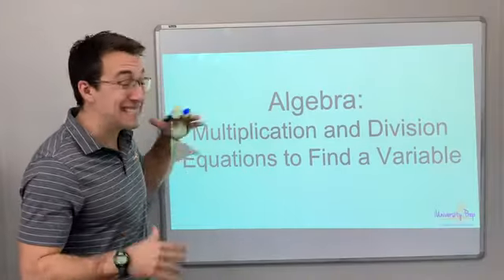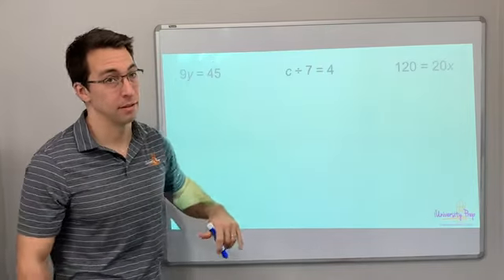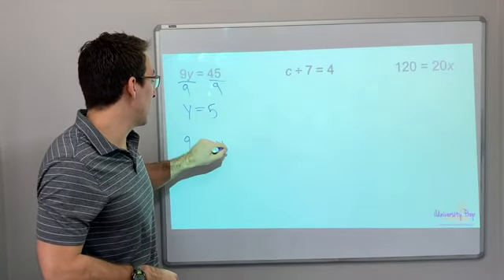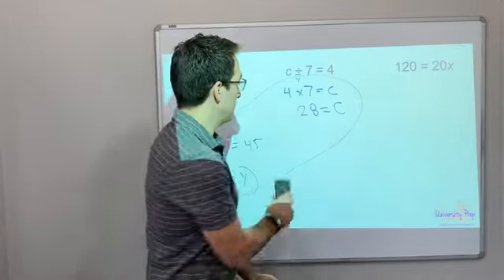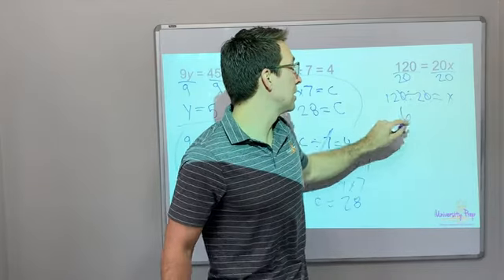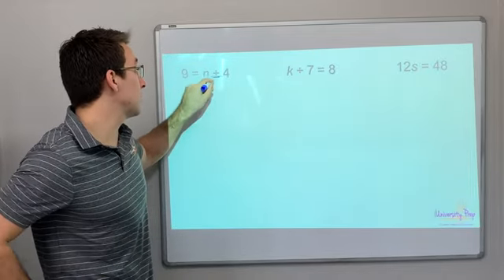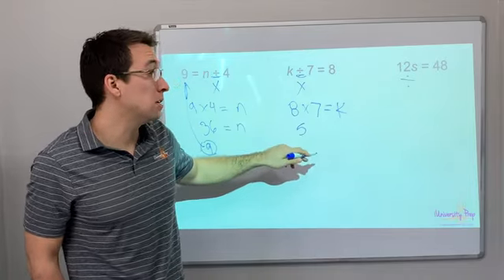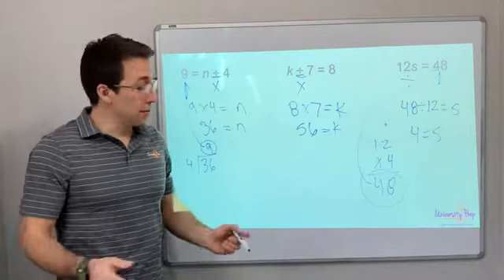Algebra - Multiplication and Division Equations to Find a Variable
Solve Multiplication and Division equations to find a variable.